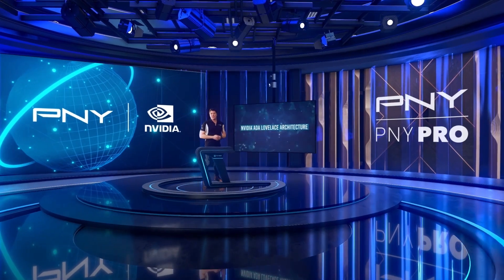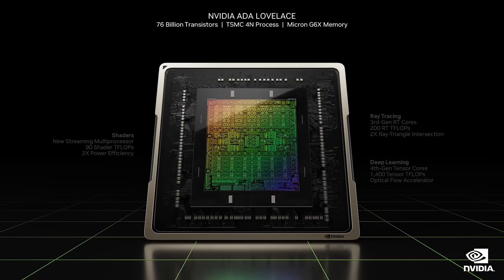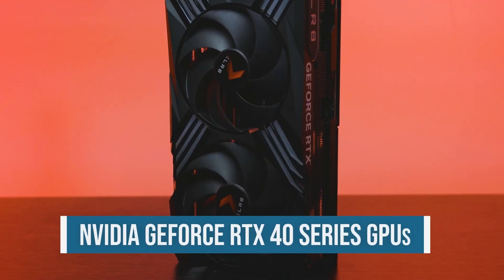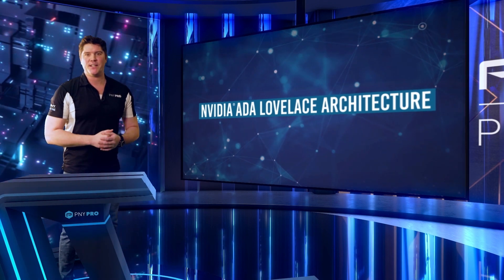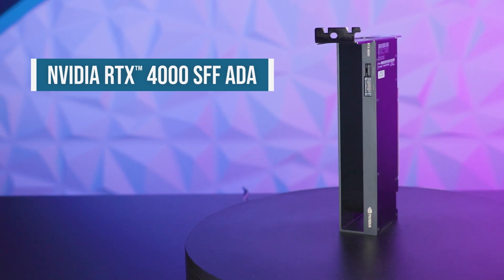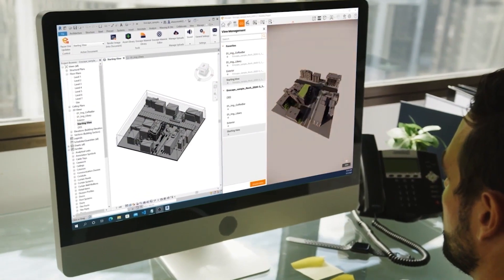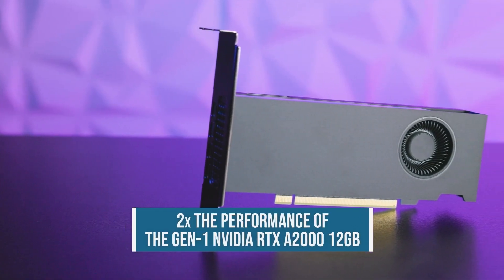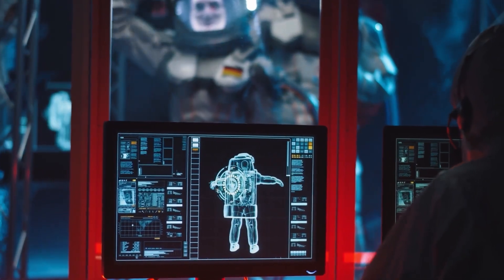NVIDIA Ada Lovelace Architecture Overview Virtual Event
In this virtual event, we cover the @NVIDIA Ada Lovelace Architecture. Learn how it delivers outstanding performance for graphics, AI, and compute workloads with exceptional architectural and power efficiency. Defining a dramatically higher baseline of GPU performance, it marks the tipping point for AI, ray tracing, and neural graphics.

Topics covered:
NVIDIA Ada Love Lace Professional GPUs, new features, and use cases
NVIDIA RTX 6000 Ada and RTX 4000 SFF Ada
NVIDIA Data Center products and use cases
NVIDIA GeForce RTX 40 Series GPUs